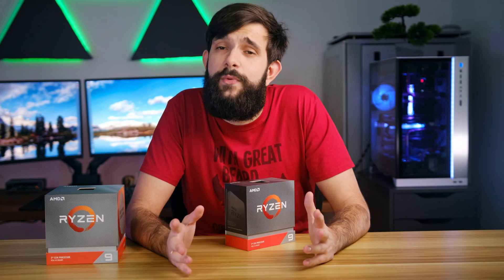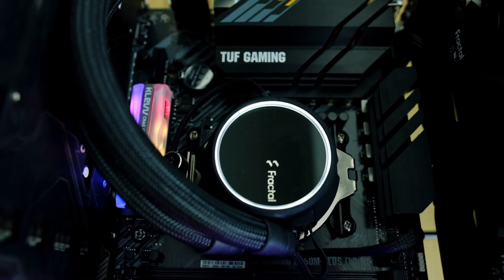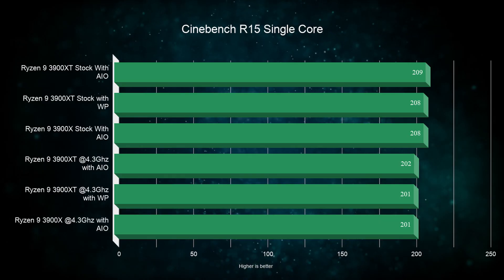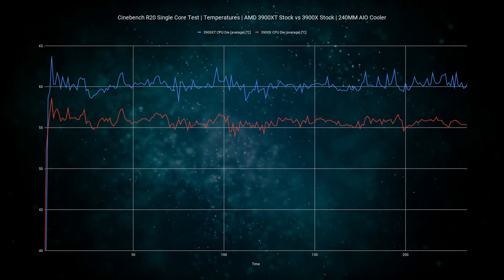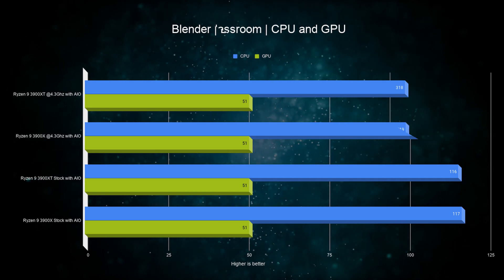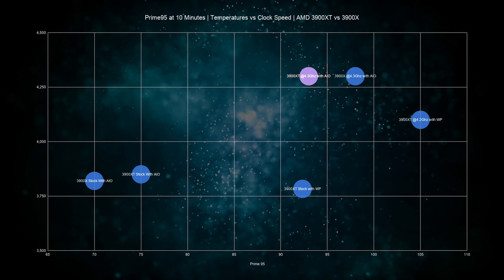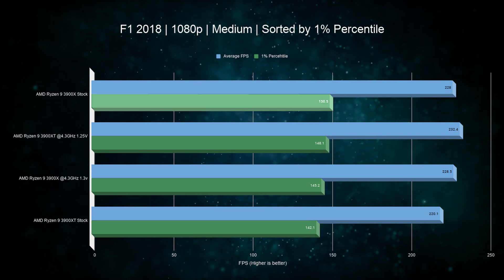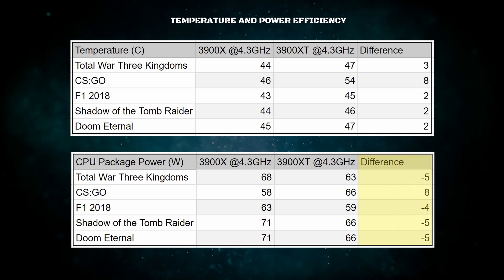AMD 3900XT Vs 3900X | BETTER but HOW?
We have reviewed the new AMD Ryzen 9 3900XT and found it is better and the same as 3900X that we use on a daily basis. As 3900XT is the last officially supported CPU for 300 series motherboards, this Ryzen 9 chip is potentially the best option for the early adopters of Ryzen architecture that are holding out without wanting to upgrade their motherboards. In this video we do extensive testing on both Ryzen 9 3900XT and 3900X in synthetic and creative benchmarks as well as gaming. With 3900XT there is a lot more than meets the eye.

Chapters:
0:00 Introduction
1:21 Open bench specification
2:08 Benchmarking settings
2:52 Cinebench R15 Single Core
2:58 Cinebench R15 Multicore
3:02 Cinebench R20 Single Core
3:09 Cinebench R20 Multicore
3:13 Cooler temperatures
3:34 R20 Single Core Temperatures
4:00 R20 Fastest Cores
4:19 R20 Multicore Temperatures
4:27 7Zip
4:45 Handbrake
4:56 Blender tests
6:00 Prime 95
6:17 Gaming
6:40 Total War Three Kingdoms
6:59 CS:GO
7:13 F1
7:33 Shadow of the Tomb Raider
7:44 Doom Eternal
8:10 Temperature and power efficiency
8:41 Summary

ASUS ROG Strix 2080 Super

Fractal Design Celsius + S24 Dynamic AIO cooler

Our Gear